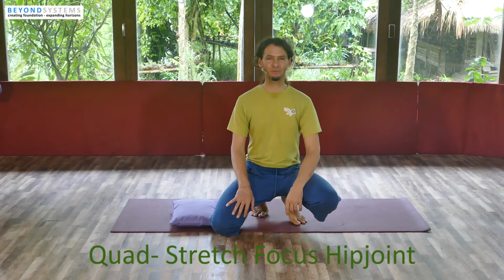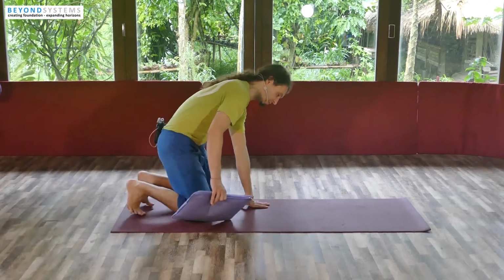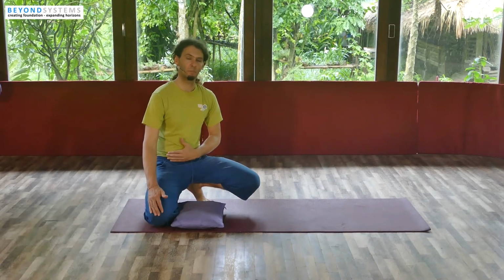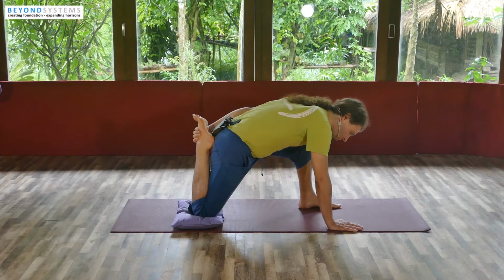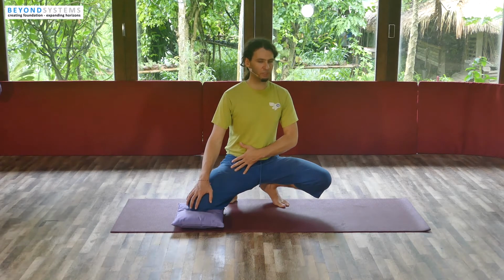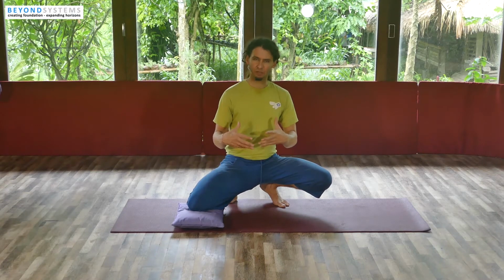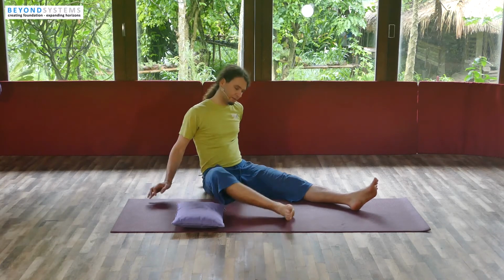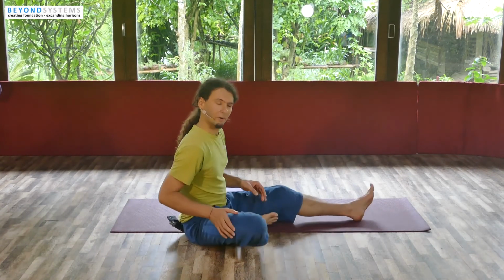Quads Stretch With Focus On The Hip Area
Stretching the quadriceps is an interesting task because it's such a divere muscle. In todays video we focus specifically on the long part that also crosses the hip joint and approach the stretch rather counterintuitively with the knee locked out to start with.
Let me know how it goes in the comments!

Online Course "Live Free - 1st Steps Of Your Natural Movement Journey"